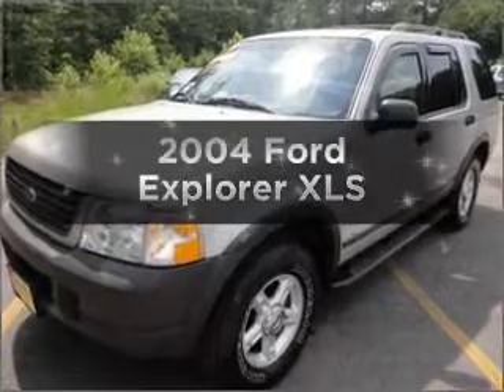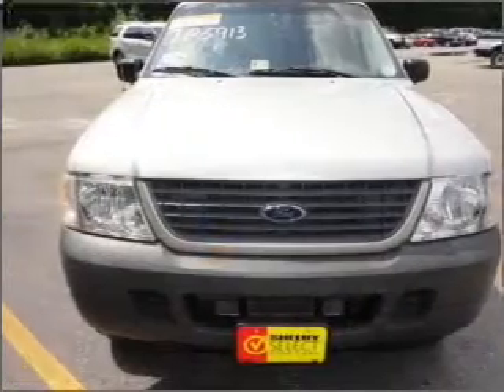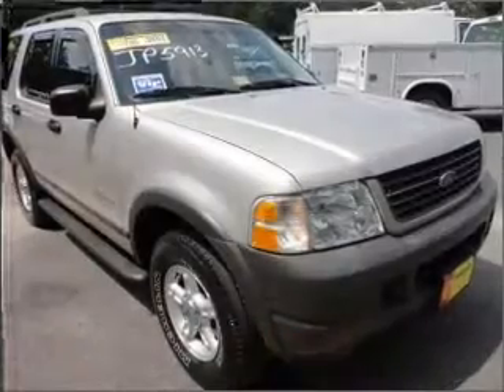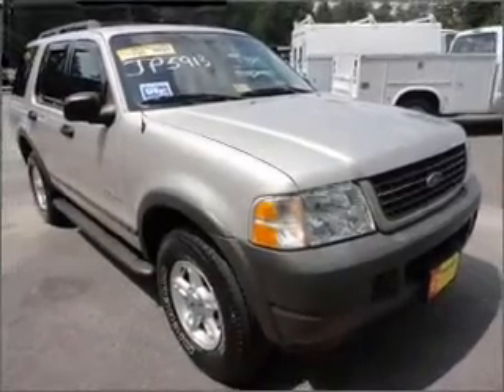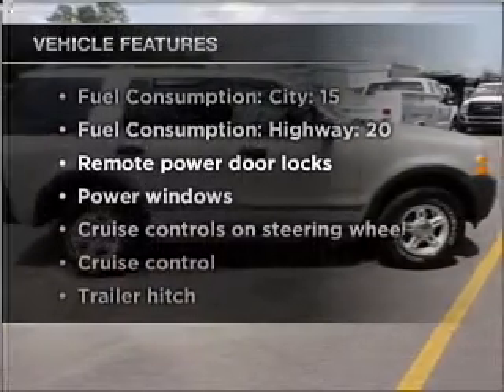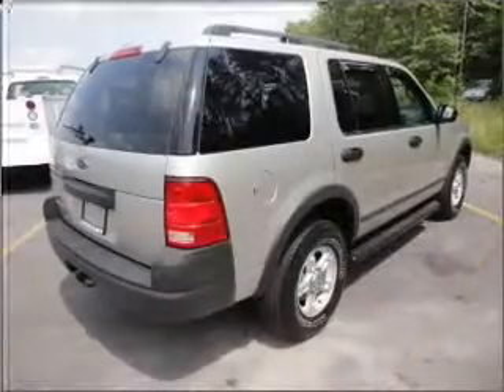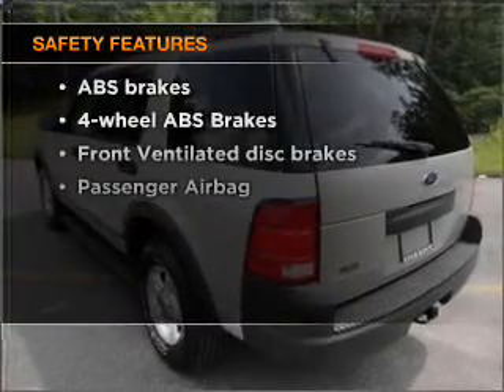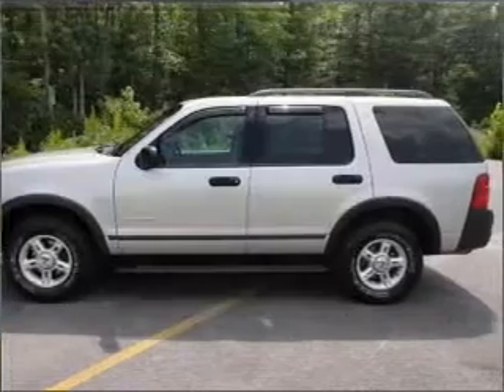2004 Ford Explorer - ASHLAND VA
Year: 2004
Make: Ford
Model: Explorer
Trim: XLS
Engine: 4.0 liter 6 cylinder 12 valve
Transmission: 5-Speed Automatic
Color: Silver Birch Clearcoat Metallic
Mileage: 71286
Address:
418 S WASHINGTON HWY